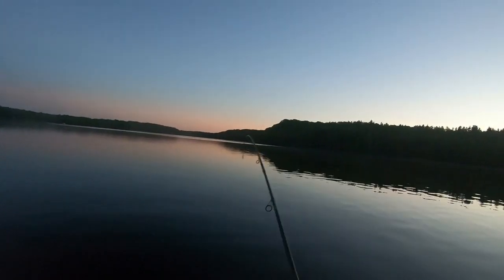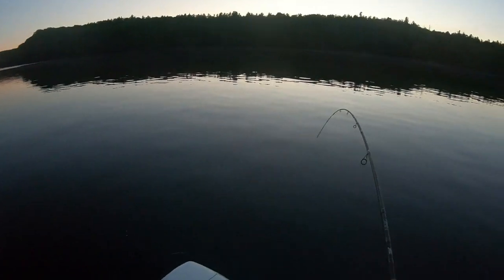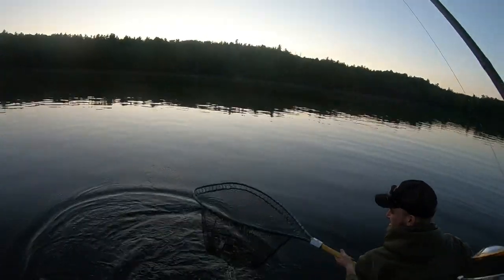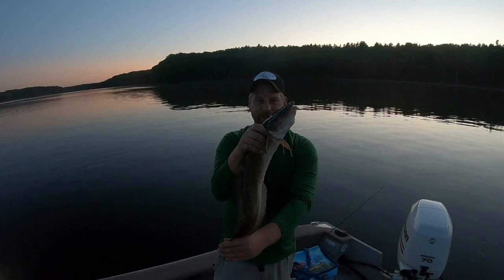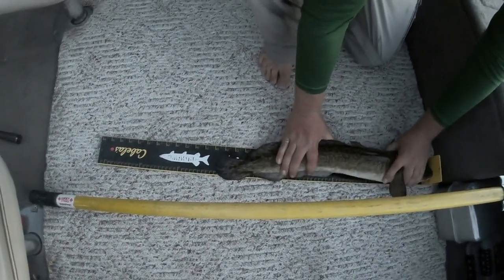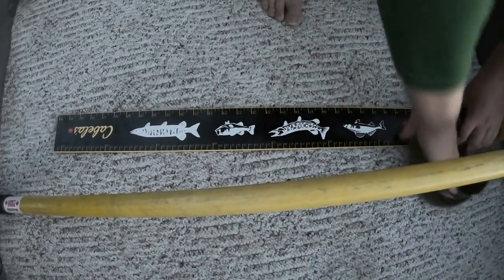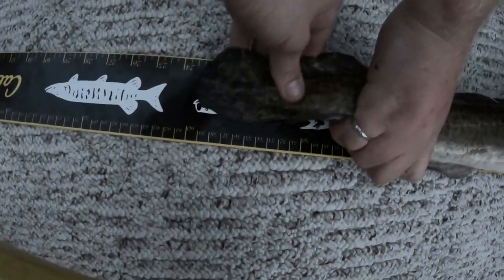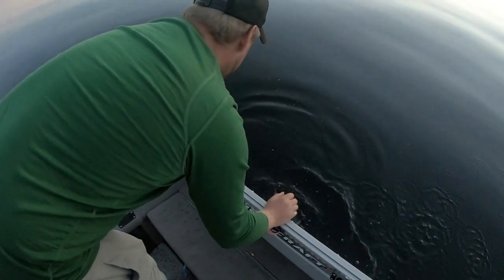Jigging for Spring Ling - 24" Burbot caught in 70 feet of Water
This is one of our submission video for the 2019 CFN Online Fish Off